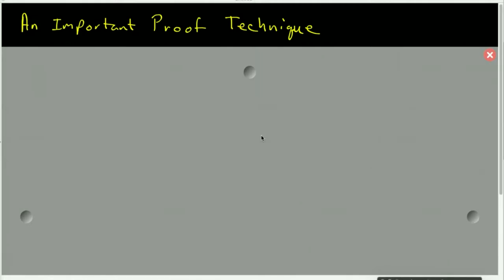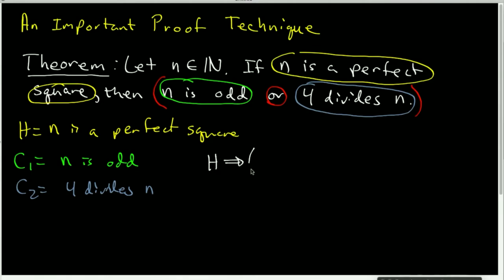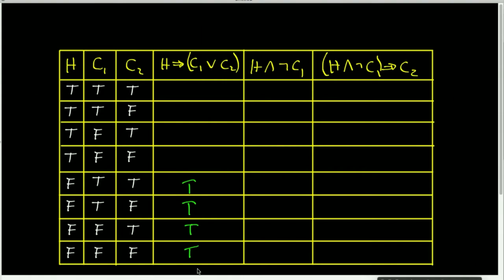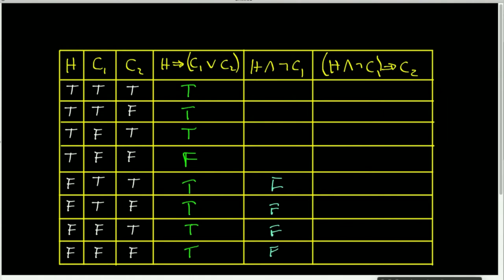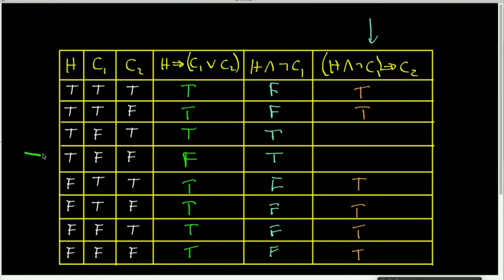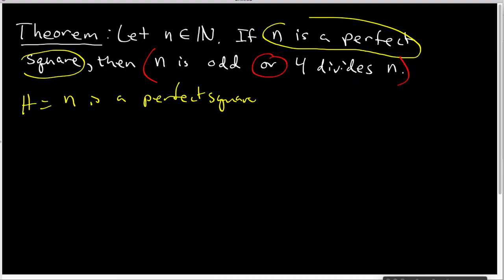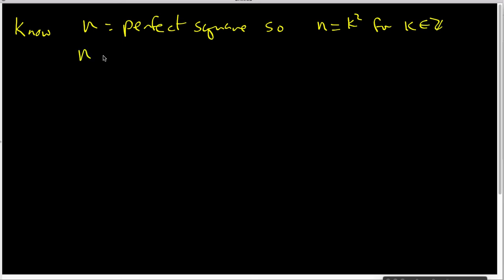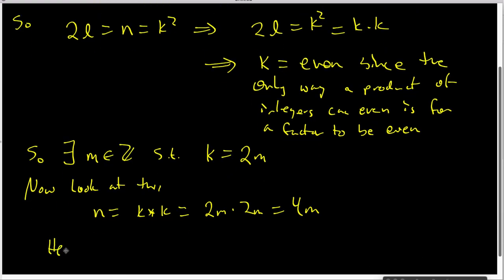19 review of a proof technique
In this video we review the standard technique for proving statements with the logical structure, "H implies (C_1 or C_2)"